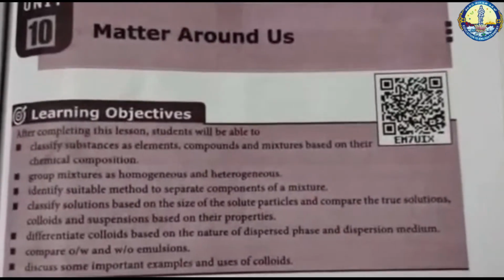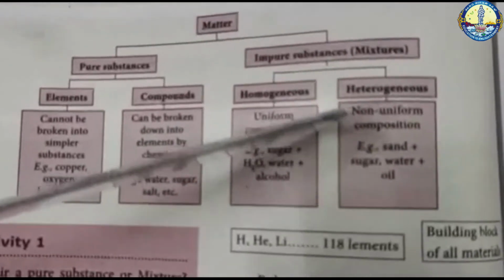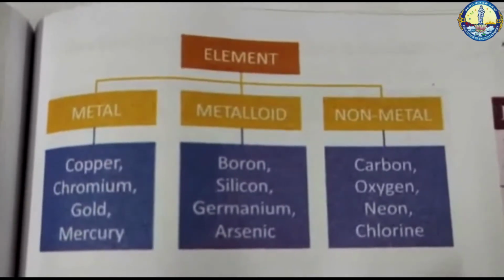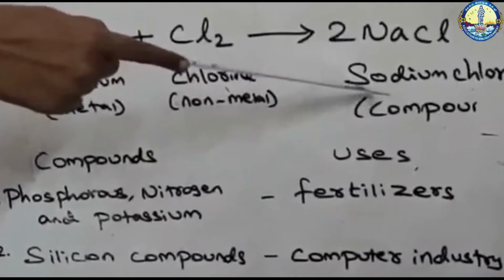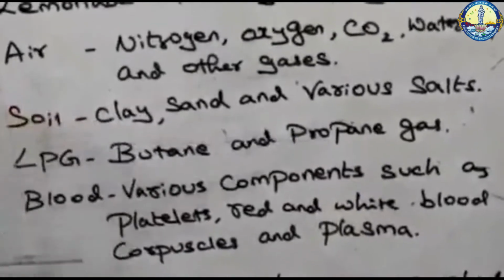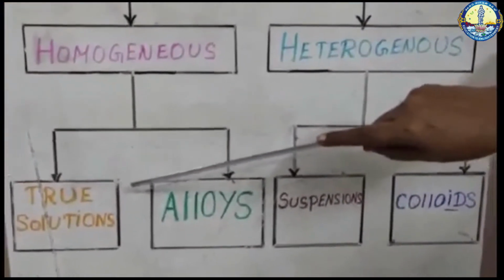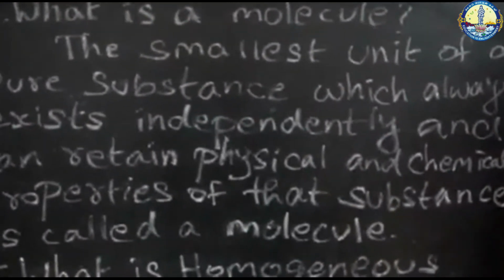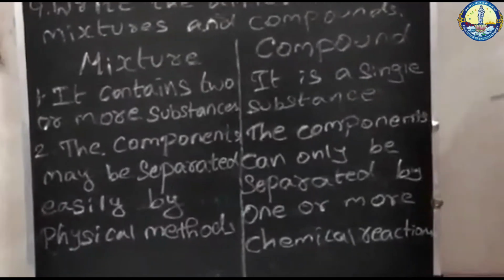IX STD chemistry unit 1 Matter around us